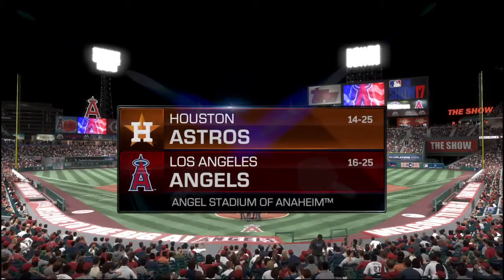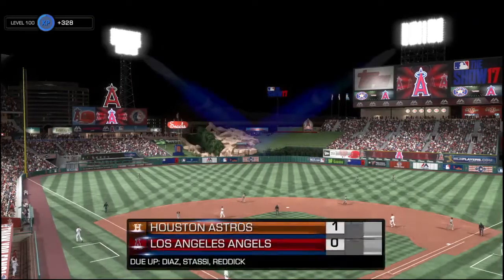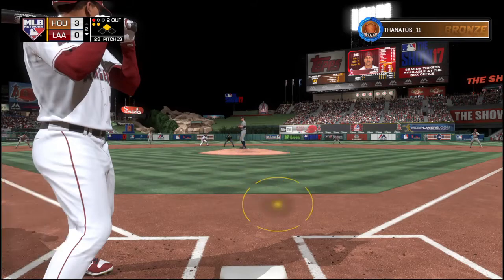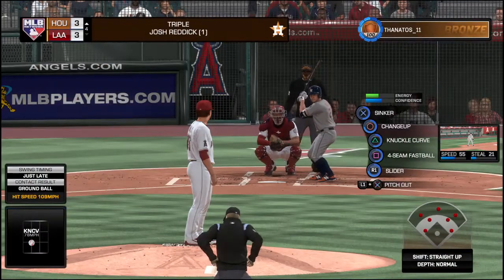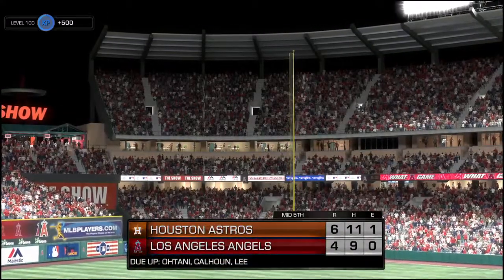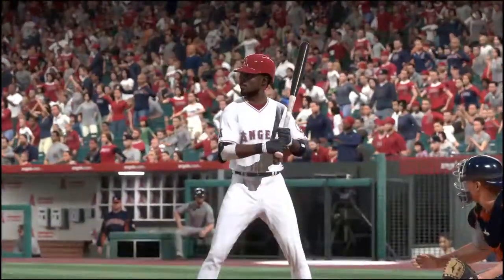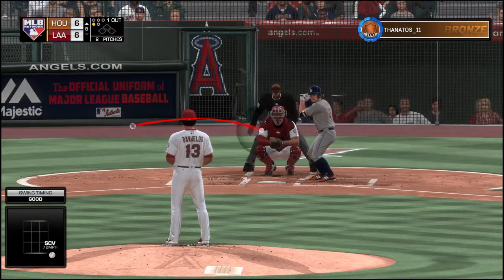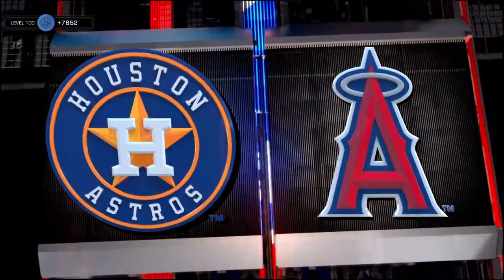The show 17